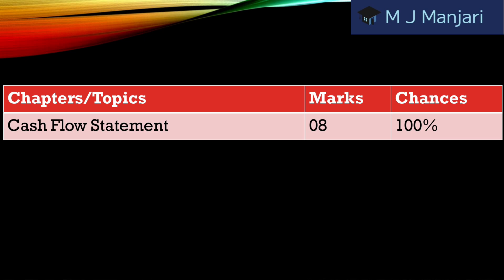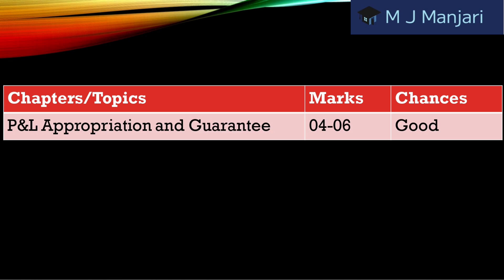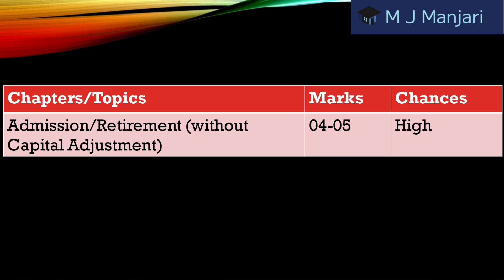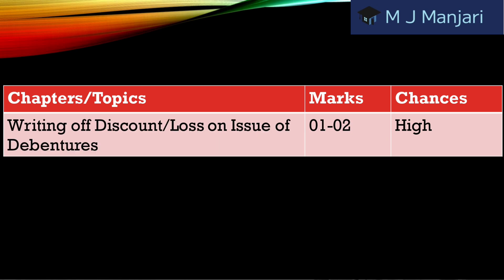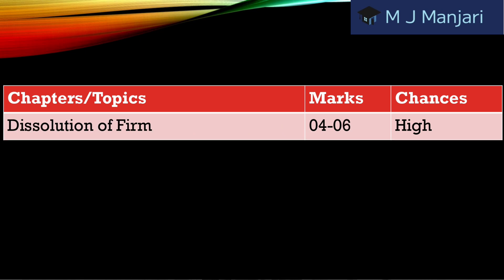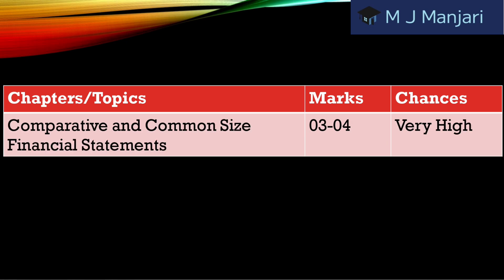Class 12 Accountancy Must Do Topics for Board Exam